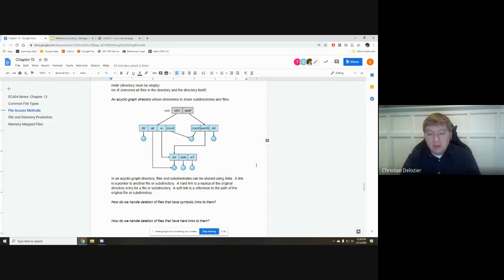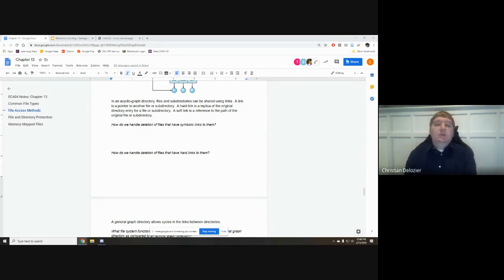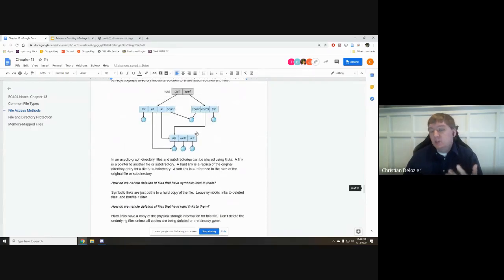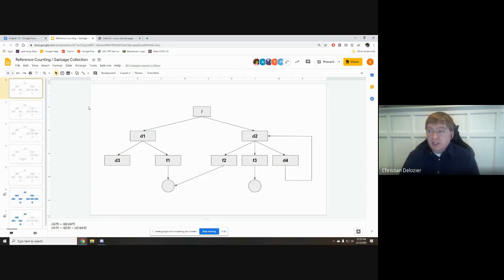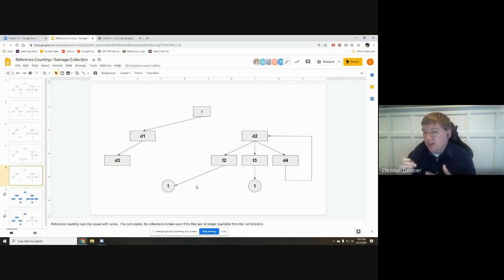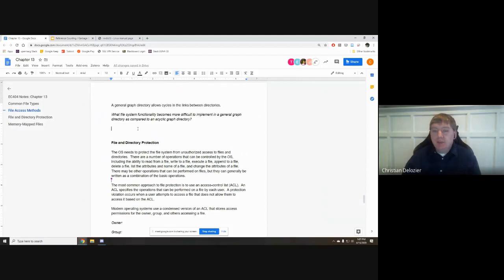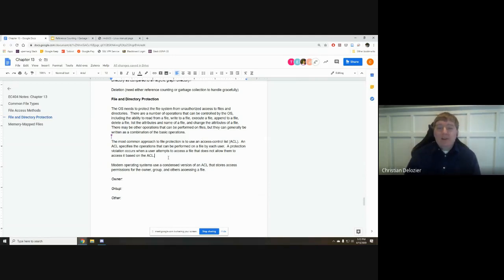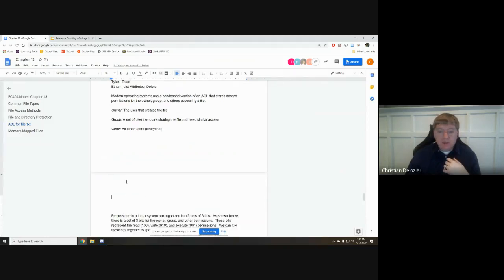EC404: 4/13 (Directory Structure and Protection)